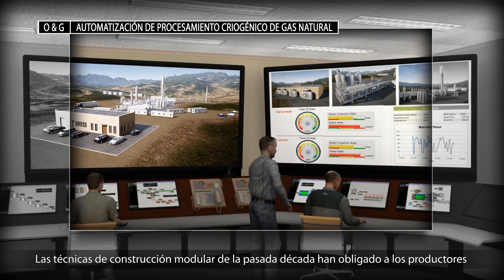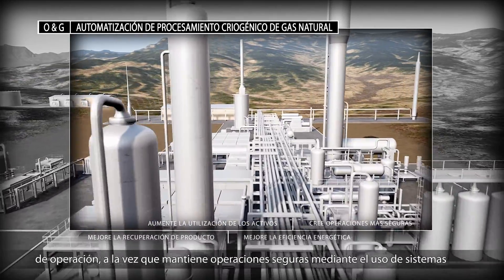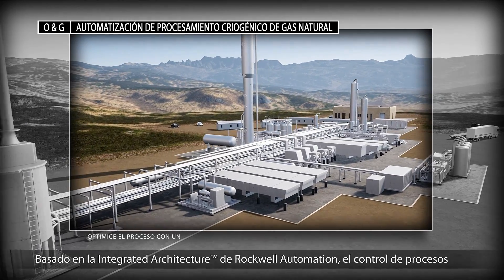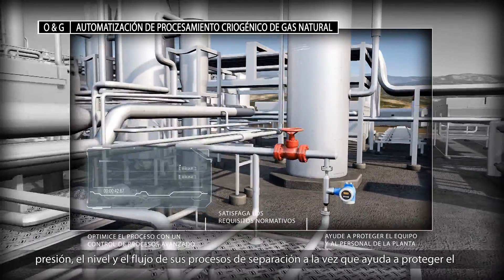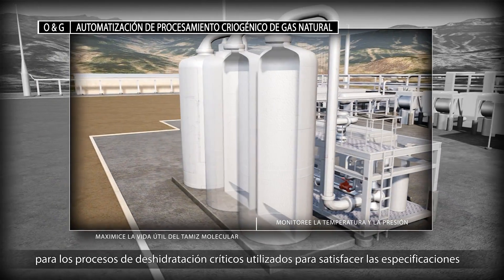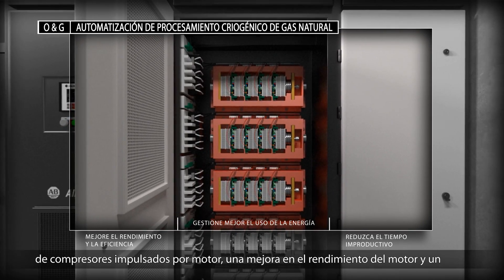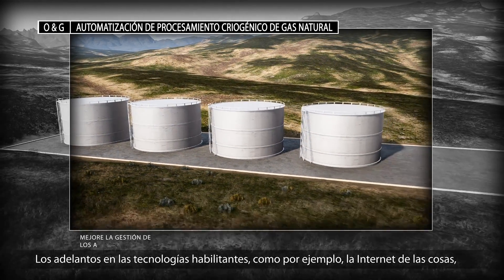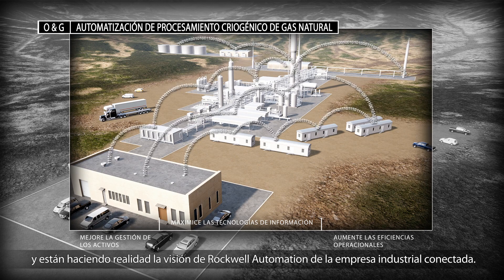Soluciones para plantas de procesamiento de gas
La conexión de activos en toda su planta de procesamiento de gas le proporciona visibilidad a la producción que puede permitirle tomar decisiones estratégicas informadas respecto a las operaciones con el fin de reducir el riesgo de tiempo improductivo, minimizar el consumo de energía, aumentar la eficiencia y la confiabilidad de los procesos, y lograr mayor rendimiento con los activos existentes.